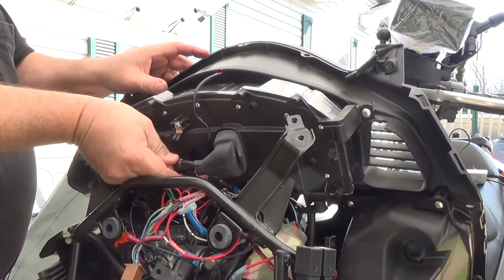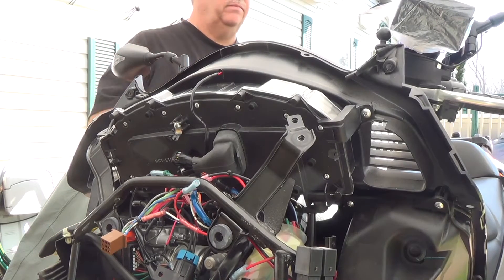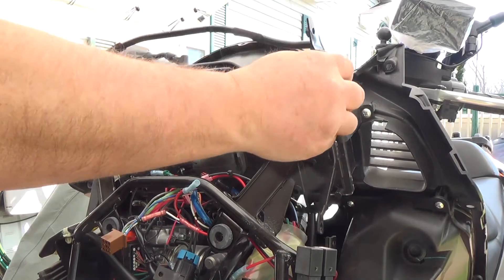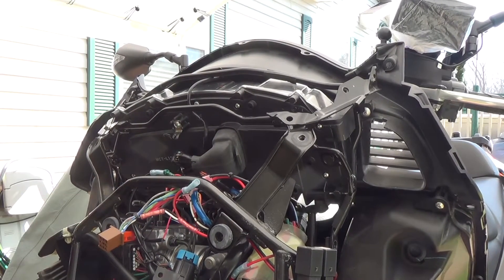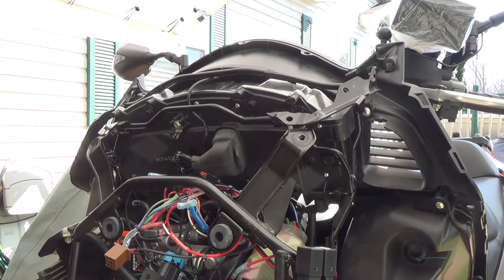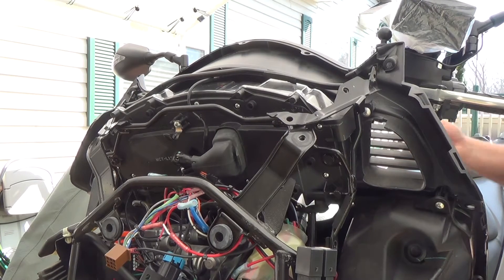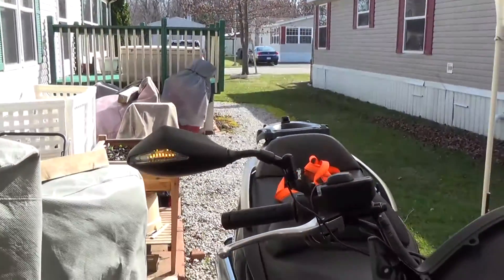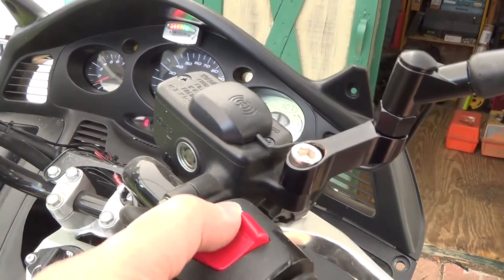Honda Silverwing work 2016 part 3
This really is Part 3. Have something at the end to see...the next mod is the accessory outlet.